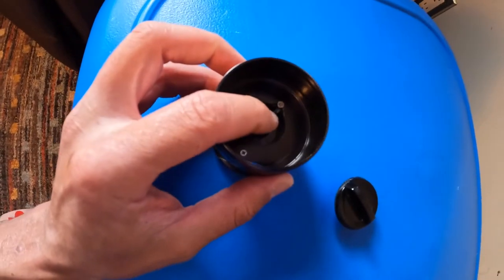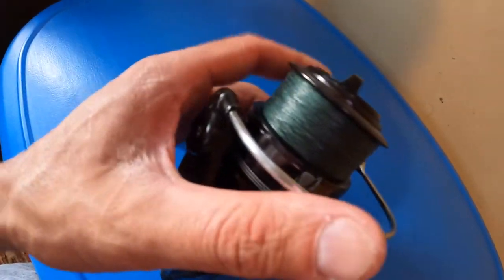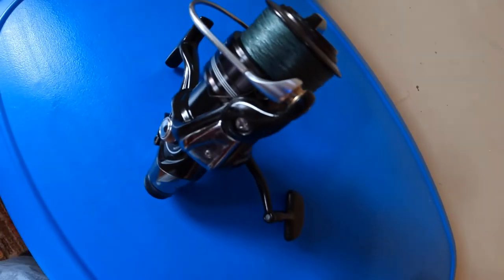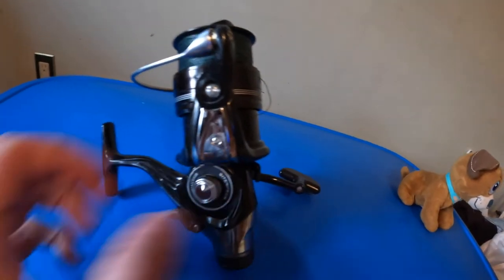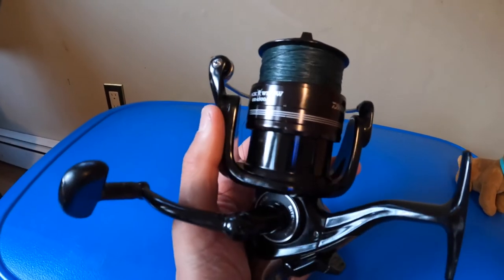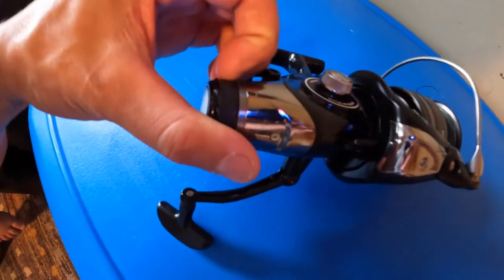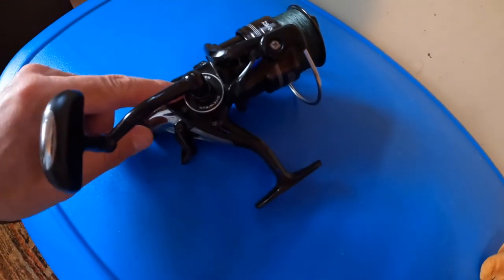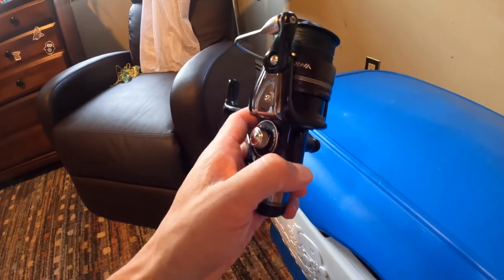Diawa's answer to shimano's baitrunner. It's awesome!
Brief review of my black widow 4500 bait runner that I've used for a month and a half a minimum of 3 times a week for carp and catfish.